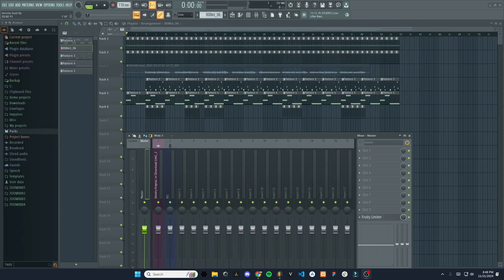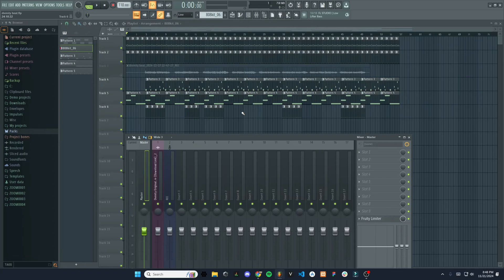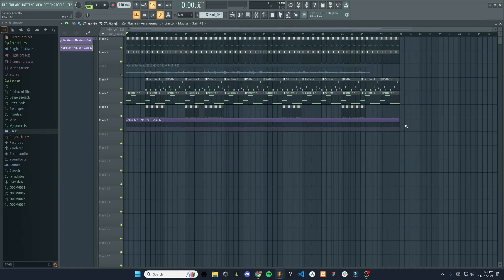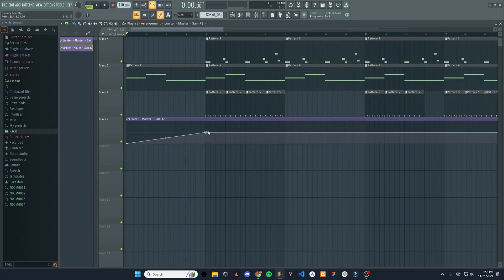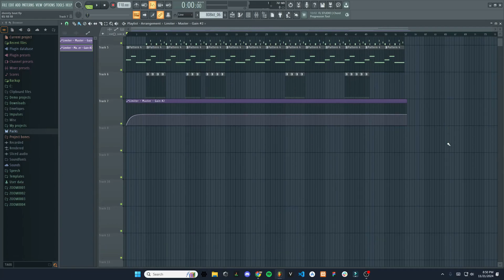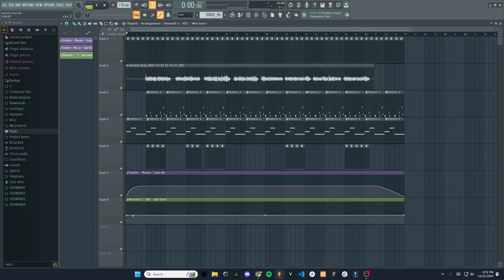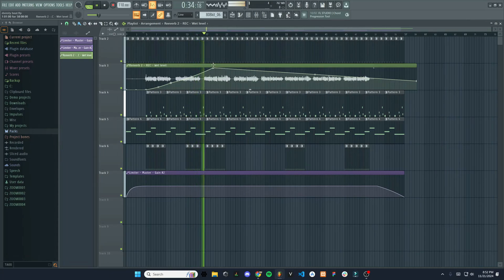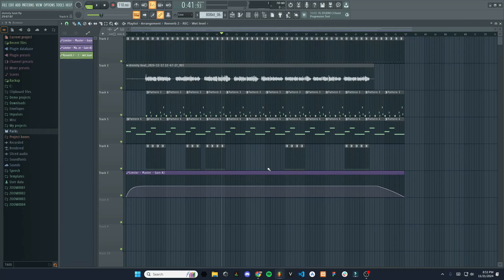How to Automate Effects and Volume in FL Studio | Full Tutorial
Find all my music here: brandonbuhrmusic.com
Let me know what other videos you'd like to see!